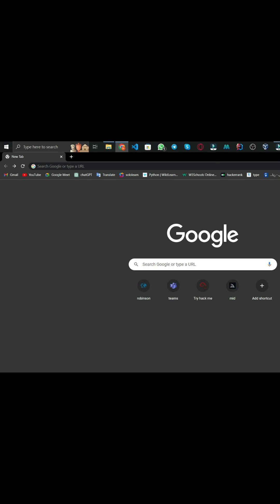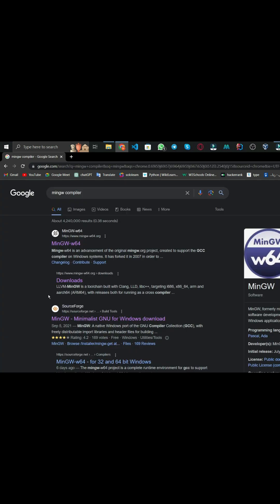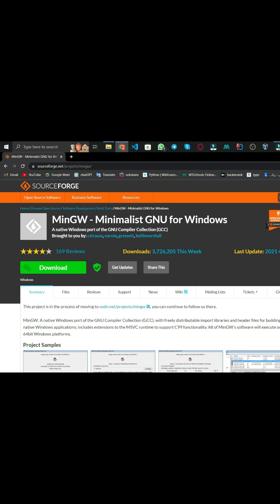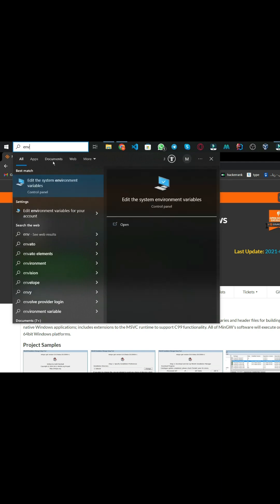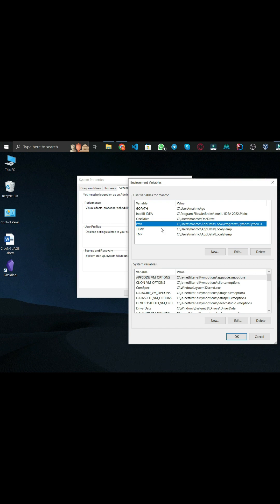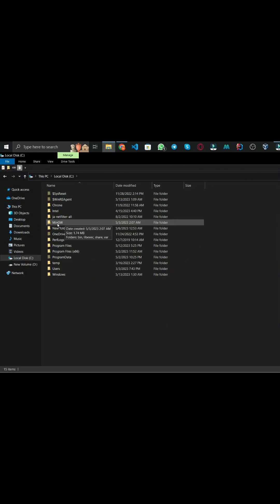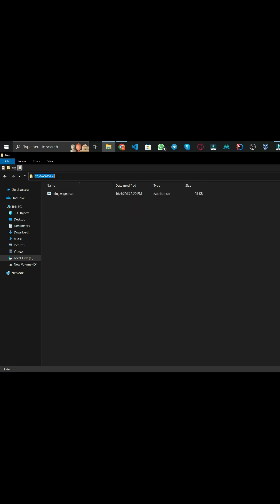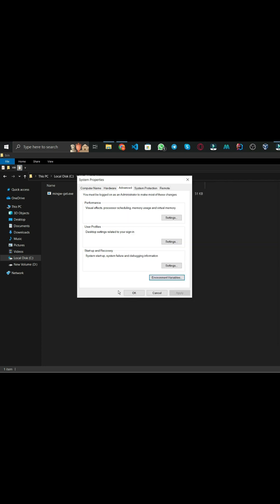Setting up Mingw Compiler: Step-by-Step Guide for C and C++ Development | c programming language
Welcome to this comprehensive tutorial where we will guide you step-by-step through the process of installing and configuring the Mingw compiler for C and C++ programming. Whether you're a beginner just starting out or an experienced developer looking to enhance your development environment, having a reliable and efficient compiler is crucial for writing and running C and C++ code.

In this video, we will cover everything you need to know to get started with Mingw. We'll begin by walking you through the process of downloading and installing Mingw on your Windows, macOS, or Linux system. Next, we'll show you how to set up the necessary environment variables to ensure that Mingw is easily accessible from any directory on your system.

Additionally, we'll dive into configuring your favorite IDE (Integrated Development Environment) to seamlessly integrate with Mingw as the default compiler. We'll provide specific instructions for popular IDEs such as Visual Studio Code, Code::Blocks, and Dev-C++, ensuring you can leverage Mingw's capabilities in your preferred programming environment.

Throughout the tutorial, we'll also introduce you to essential Mingw commands and options, empowering you to compile and run your C and C++ programs efficiently. You'll gain a solid understanding of the compilation process, how to handle dependencies, and how to leverage Mingw's powerful features to optimize your code.

Join us on this journey and unlock the full potential of the Mingw compiler for your C and C++ development projects. Whether you're building small applications or tackling complex software projects, Mingw will be your reliable companion.